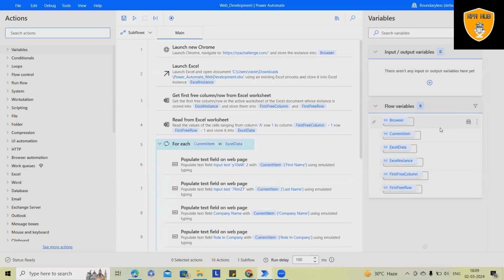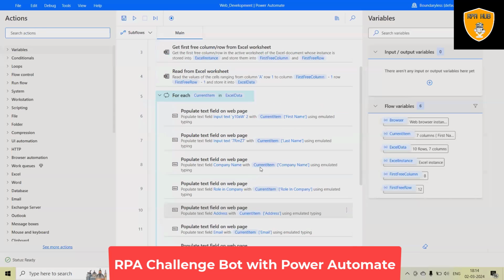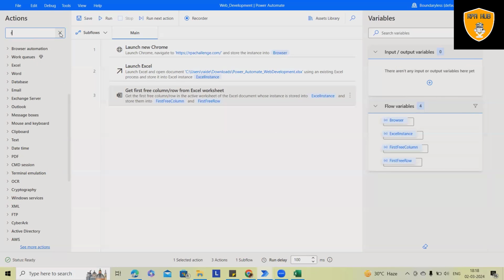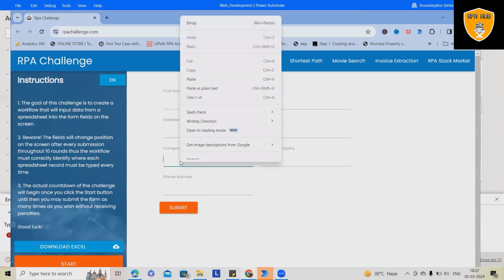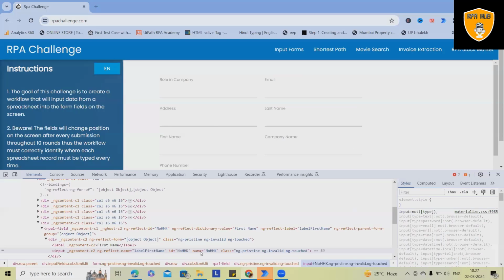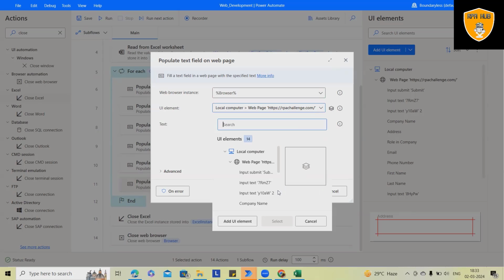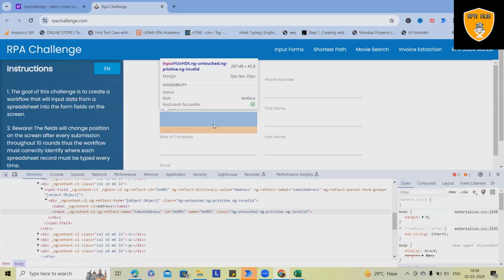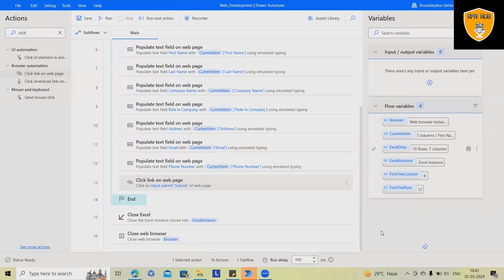RPA Challenge in Power Automate for Desktop | RPA Challenge Form Filling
Embark on an exciting journey of automation with our RPA (Robotic Process Automation) challenge using Power Automate for Desktop. In this hands-on session, we dive deep into the world of process automation, exploring how Power Automate empowers users to streamline workflows, eliminate repetitive tasks, and boost productivity.

Join us as we guide you through a series of real-world automation challenges, showcasing the power and versatility of Power Automate for Desktop. Whether you're a beginner or an experienced automation enthusiast, this video offers valuable insights, tips, and tricks to tackle complex automation scenarios effortlessly.